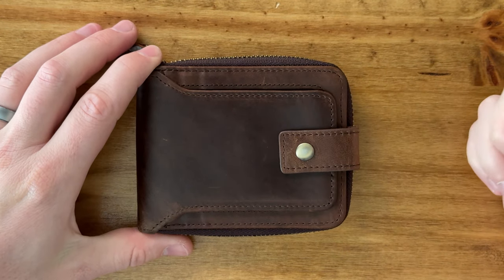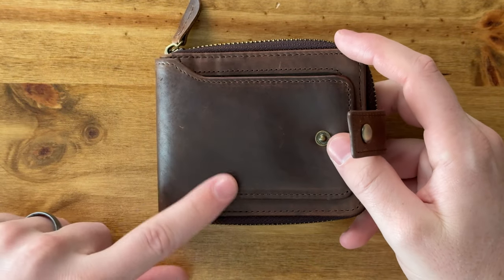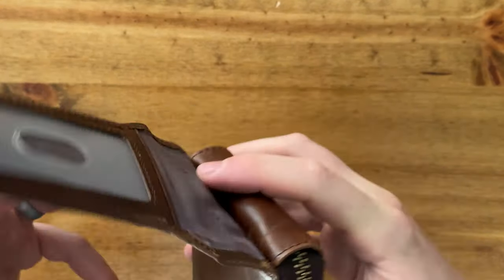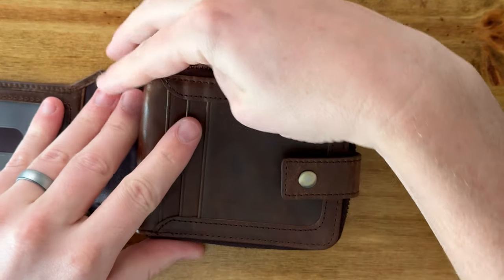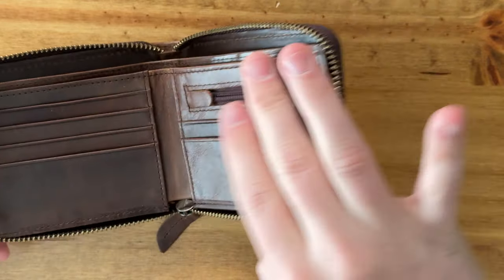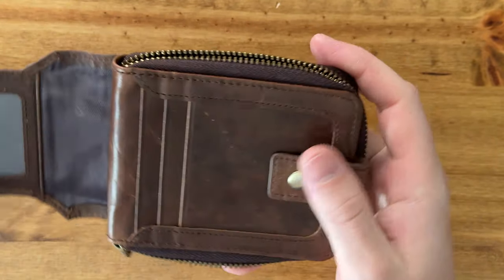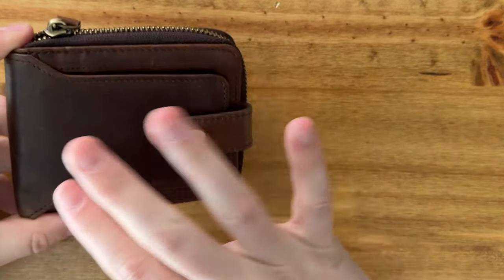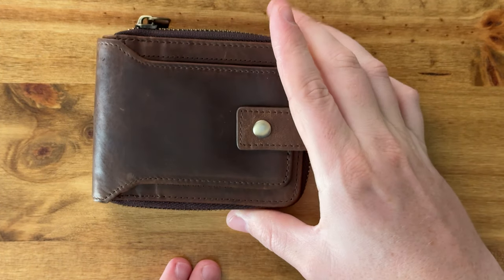GOIACII Genuine Leather Wallet Review: A Secure, Stylish, and Functional Choice for Men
The GOIACII Genuine Leather Wallet for Men offers a perfect balance of security, style, and practicality. Made with genuine leather and featuring RFID-blocking technology, this wallet is designed to keep your essentials safe while looking sleek and sophisticated. Let’s explore the key features that make this wallet a standout choice.

Design & Material
The wallet is crafted from high-quality genuine leather, which gives it a premium look and feel. The leather’s texture feels smooth to the touch and is durable enough to withstand daily use. The classic design makes it versatile for all occasions, whether you're heading to the office or out for a casual day.

Available in a range of classic colors, this wallet is both slim and compact, fitting comfortably in your pocket without being bulky. The stitching is precise and robust, which adds to its durability, ensuring it holds up well over time.

RFID-Blocking Technology
In today’s world, security is a priority, and the GOIACII wallet excels in this area with RFID-blocking technology. This feature protects your credit cards, ID, and other sensitive information from unauthorized scanning or theft, giving you peace of mind when you’re out and about. It’s an essential feature, especially for frequent travelers or anyone concerned about identity theft.

Practical Features
What sets this wallet apart is its combination of practicality and style. The wallet includes:

A zipper coin pocket, which is perfect for keeping your loose change organized.
Multiple card slots to store your credit cards, debit cards, and IDs.
An ID window, making it easy to show your ID without needing to remove it from your wallet.
A bill compartment, which offers ample space for your cash.
This design maximizes organization while maintaining a sleek, slim profile, which is perfect for those who prefer a minimalistic approach to their wallets.

Zipper Coin Pocket
The addition of a zippered coin pocket is a convenient feature, often missing in many men’s wallets. It’s large enough to store a handful of coins without adding bulk to the wallet, and the zipper is smooth and durable. This feature ensures you don’t lose any loose change, which is ideal for those who carry cash and coins regularly.

Durability & Usability
The GOIACII wallet is designed for everyday use, and its sturdy construction ensures it can handle daily wear and tear. The leather ages beautifully, developing a unique patina over time that adds to its character. The RFID-blocking lining is seamlessly integrated into the design, so you won’t even notice it’s there—except when you appreciate the extra security.

Final Thoughts
The GOIACII Genuine Leather Wallet for Men is an excellent choice for anyone looking for a functional, stylish, and secure wallet. Its RFID-blocking technology, zipper coin pocket, and high-quality leather make it a versatile and durable option for everyday use. Whether you’re looking for a wallet to keep your essentials organized or want the added protection against identity theft, the GOIACII wallet delivers on all fronts.